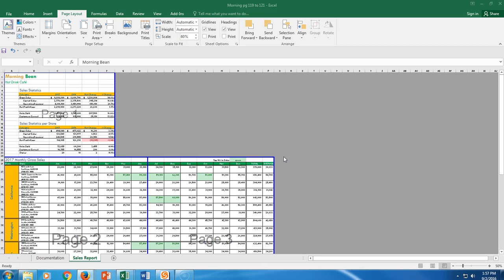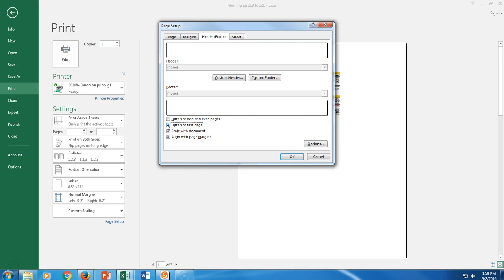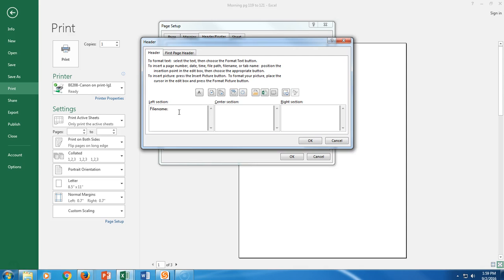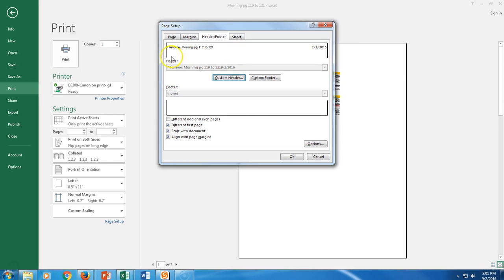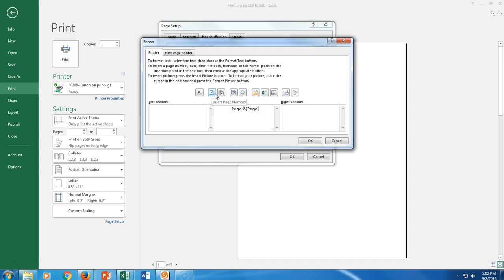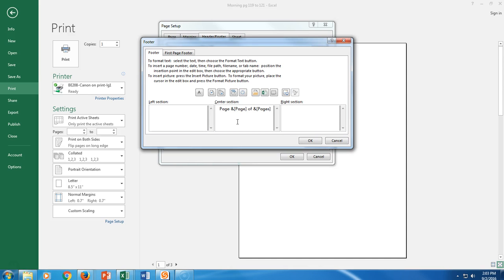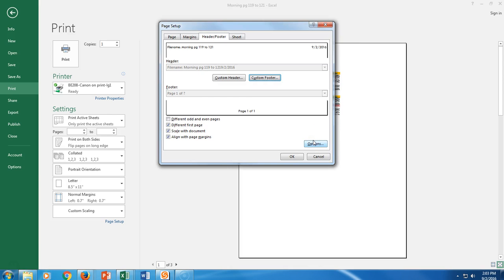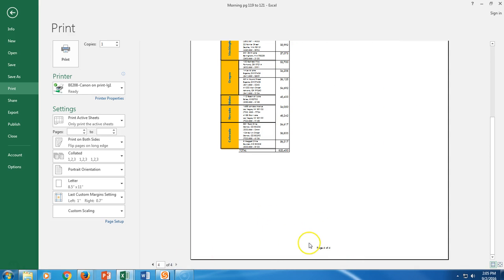Mod 2 p 119 to 121